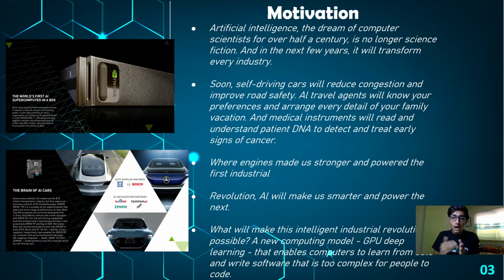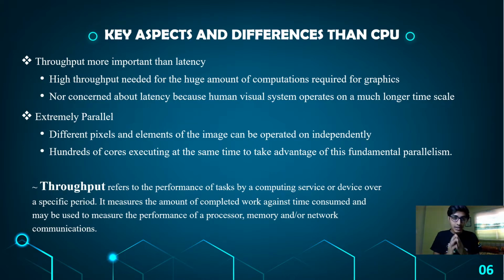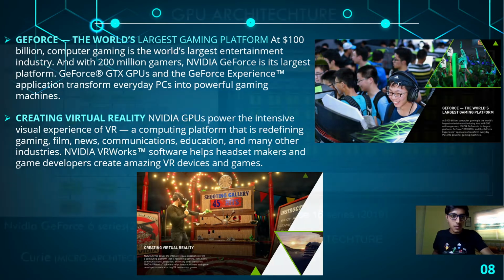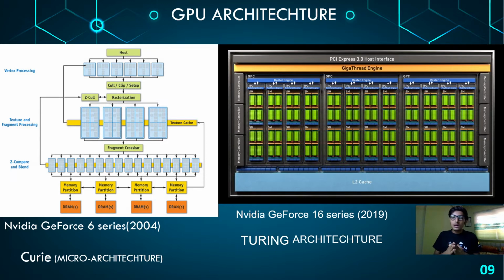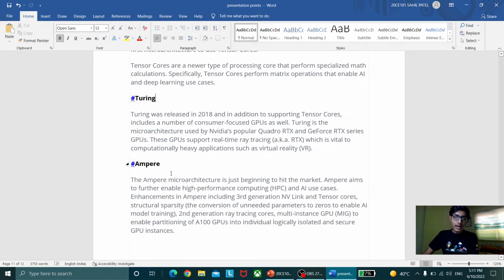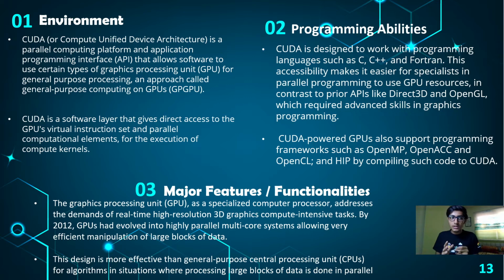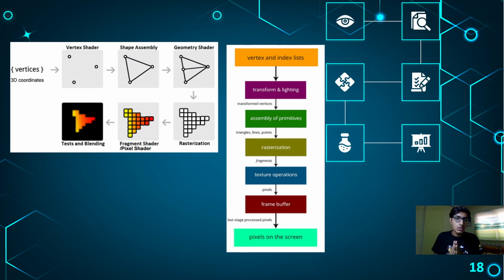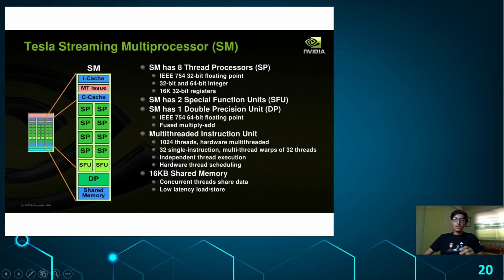Nvidia Processors | GPU and Different Architectures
An attempt to discuss about NVIDIA  , its processors and how 'GPU is CHANGING THE MODERN COMPUTER GRAPHICS' in every industry.

-how gpu and its components are , and understanding them makes us insightful towards the graphical and computational speeds we can achieve.

-talked about different aspects of cpu and gpu and MICRO-ARCHITECTURES of NVIDIA which showcase how NVIDIA has evovled over the years.
This is me !
Hope you liked it and enjoyed learning with me  :)
link to my youtube channel

Video captured on :-
OBS STUDIO